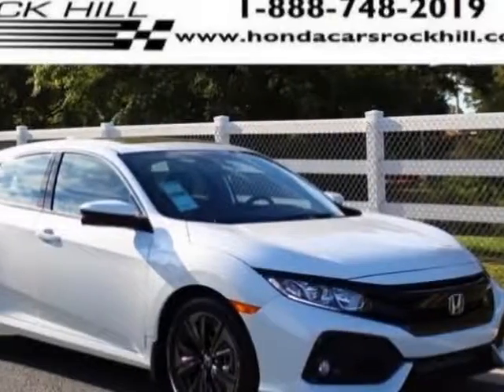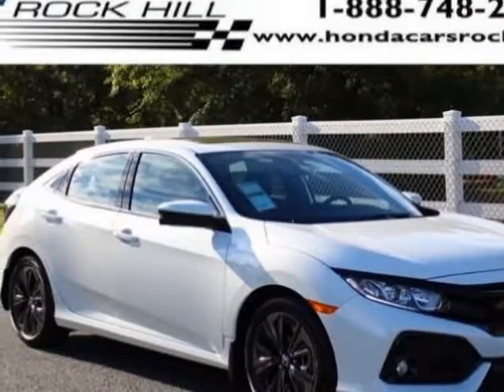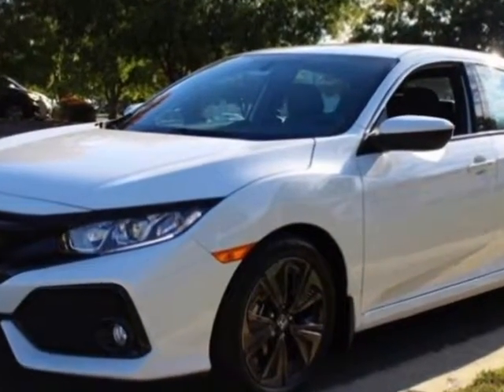2017 Honda Civic Hatchback - Rock Hill, SC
Honda Cars of Rock Hill, Rock Hill, SC - 1